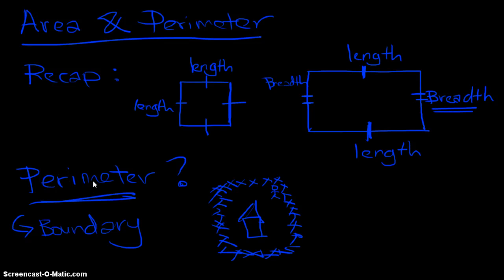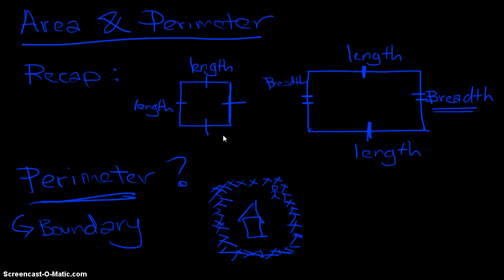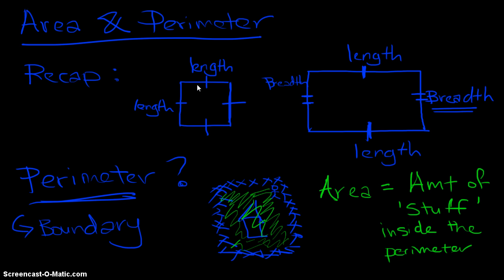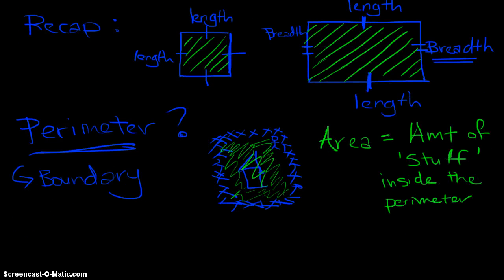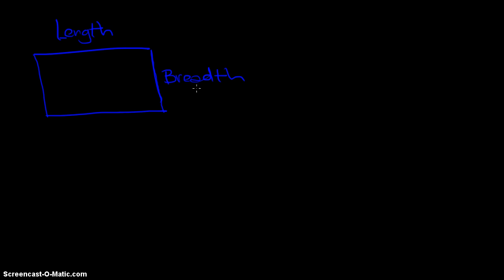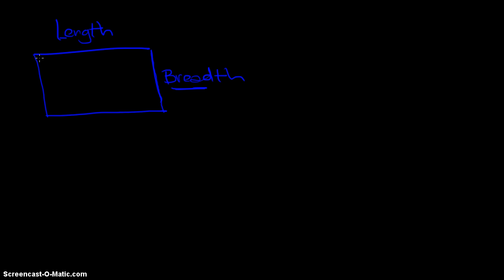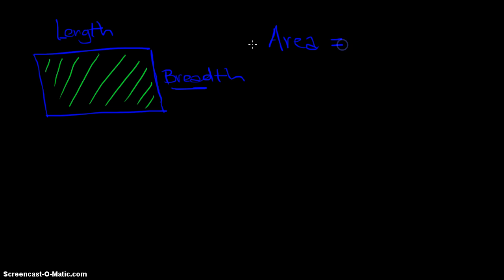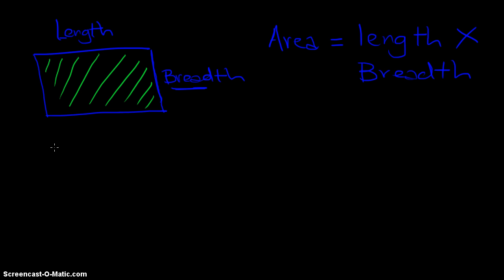P4 Math - 2) What is Area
The amount of 'stuff' inside the shape